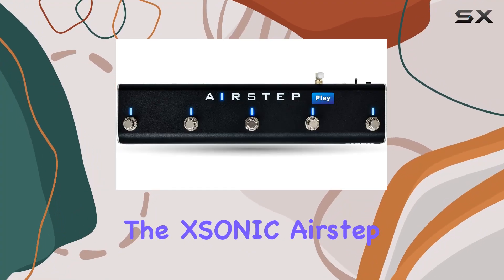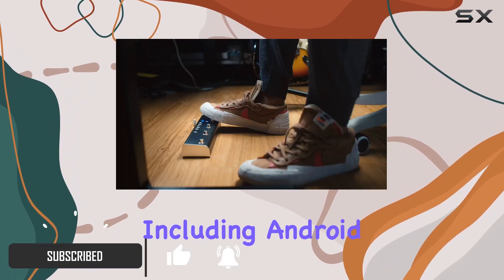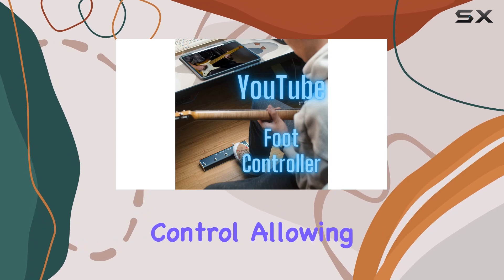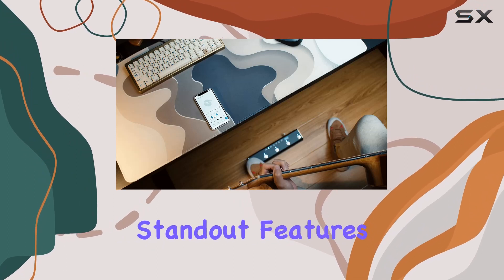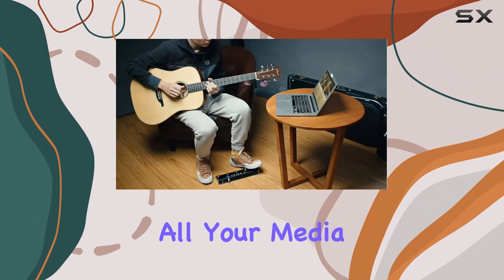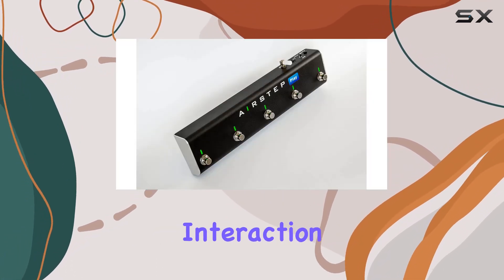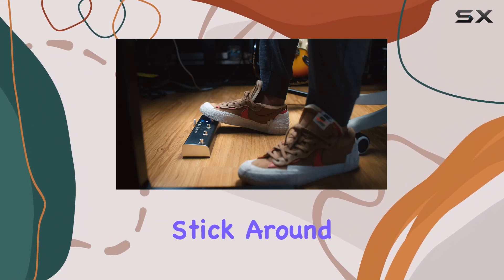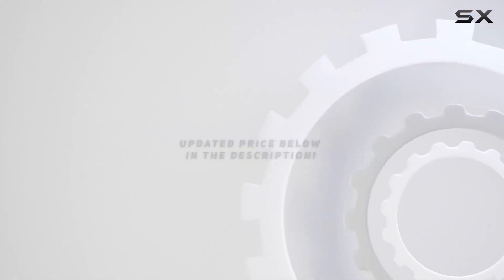XSONIC Airstep Play Online Video & Audio Controller Review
0:00 Intro
0:06 Review

Things that we mentioned in this video:
XSONIC Airstep Play Online : B0BPHX5PMG